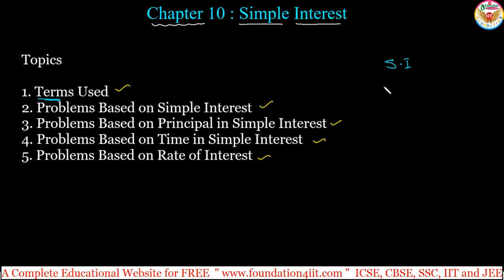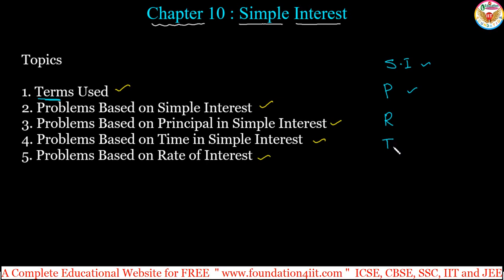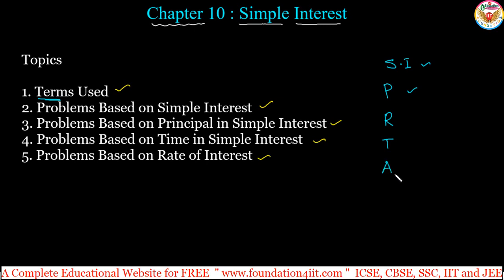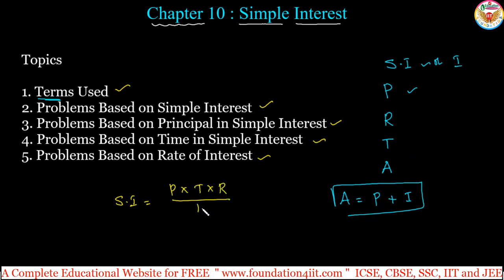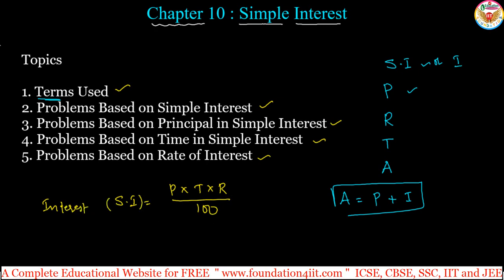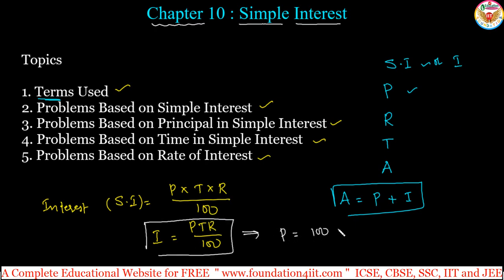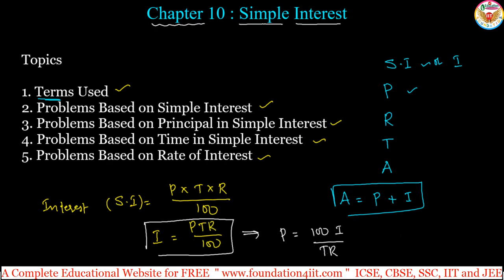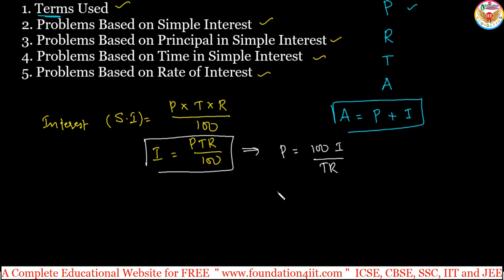Terms Used in Simple Interest || Class 7 Maths